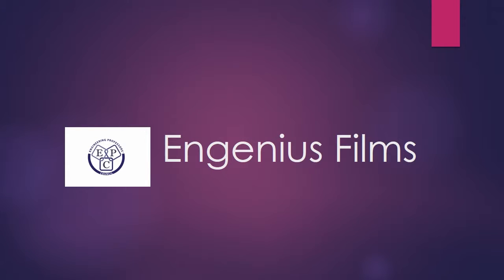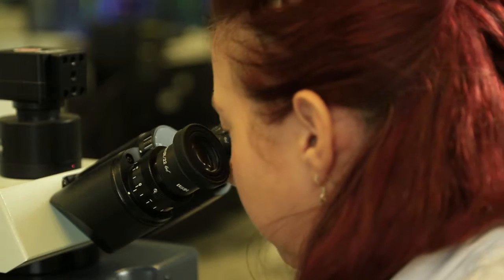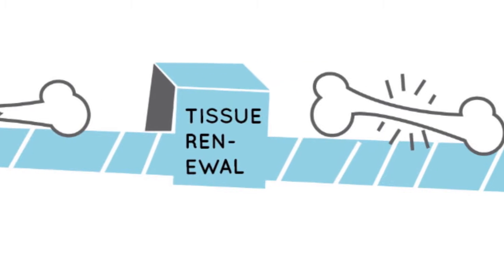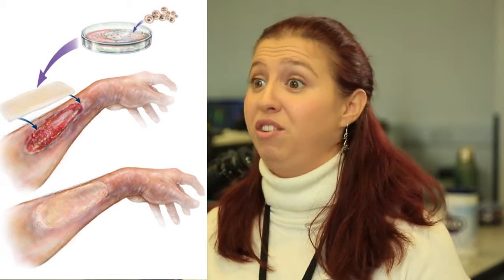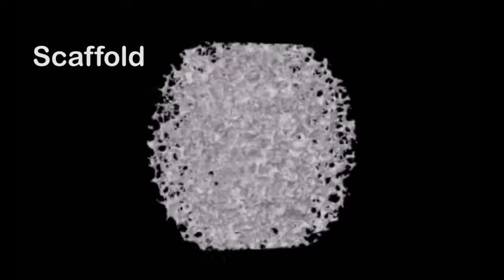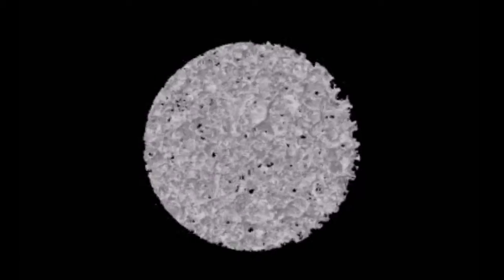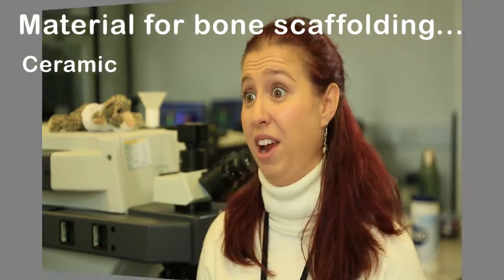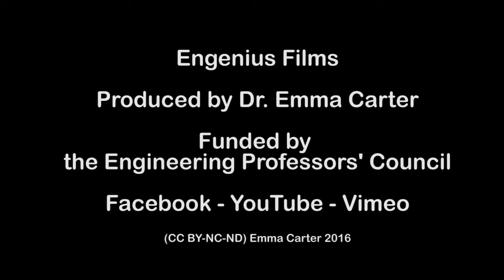Bio-engineered scaffolding for skin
Giulia explains how bio-engineers design artificial scaffold to help tissue regenerate itself after an injury.